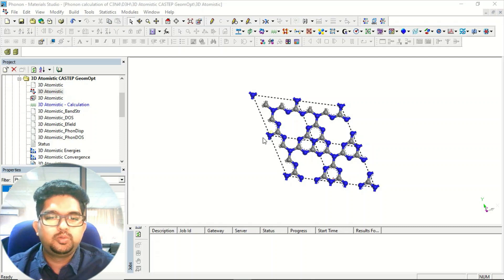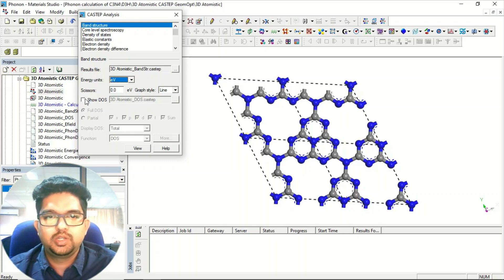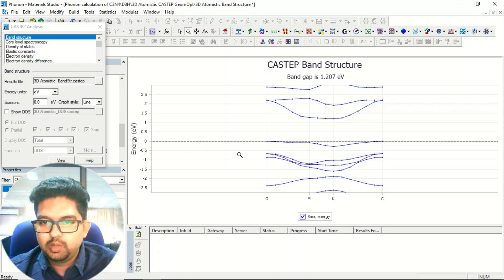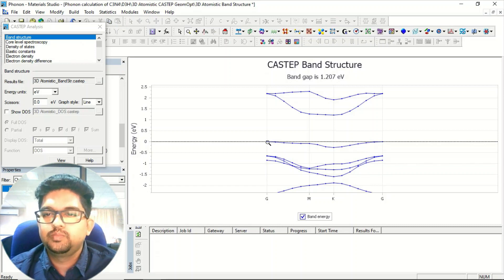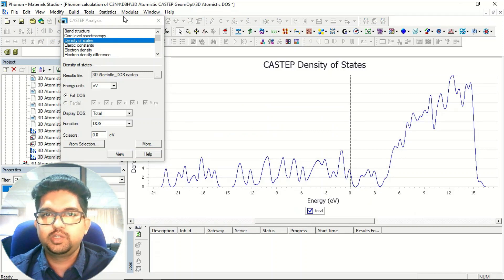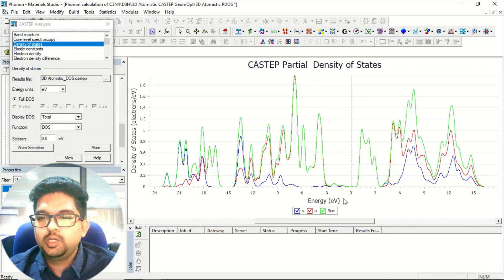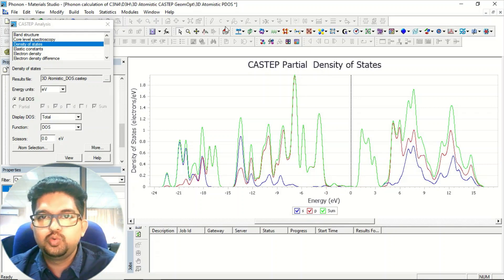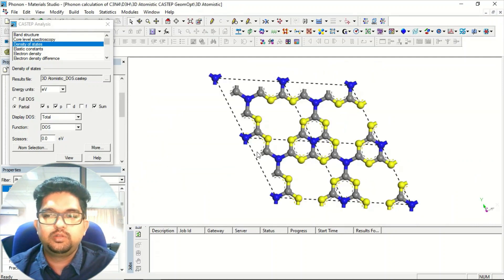Band Structure and Density of State (DOS) Analysis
Band structure and density of states (DOS) analysis are important tools for understanding the electronic structure of materials, particularly in the context of condensed matter physics and materials science.

The band structure of a material is a plot of the energy levels of the material's electrons as a function of the wavevector (k) in the Brillouin zone. It provides a visualization of the electronic energy levels and their dispersion with respect to k, which is related to the material's electronic properties, such as its electrical conductivity, optical properties, and magnetic behavior. The band structure can be calculated using various theoretical methods, such as density functional theory (DFT), which is commonly used in computational materials science.

The density of states (DOS) is another important quantity that characterizes the electronic structure of materials. The DOS represents the density of energy states available to the electrons in a material at a given energy level and can be obtained from the electronic structure calculations used to generate the band structure. The DOS is often plotted as a function of energy and provides a picture of the distribution of electronic states in a material. By analyzing the DOS, one can gain insights into the material's electronic properties, such as its conductivity, magnetism, and optical properties.

Together, the band structure and DOS analysis provide a comprehensive understanding of the electronic properties of materials, and can be used to design new materials with tailored electronic properties for a wide range of applications, including electronics, photovoltaics, and energy storage.